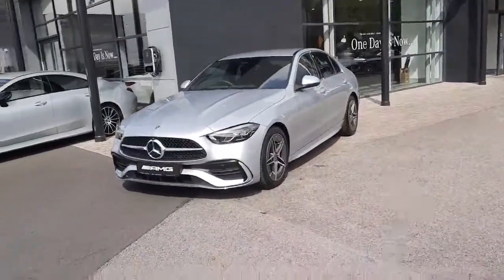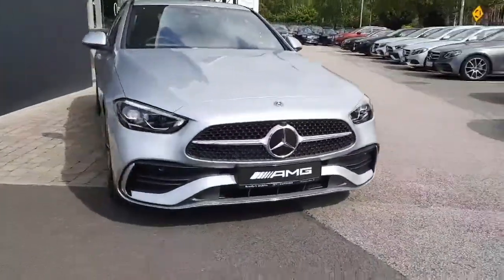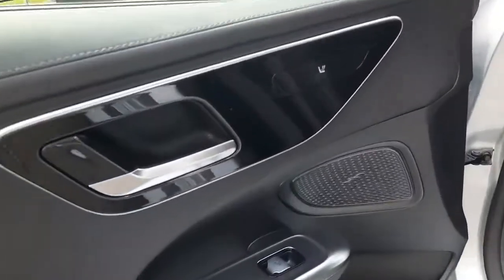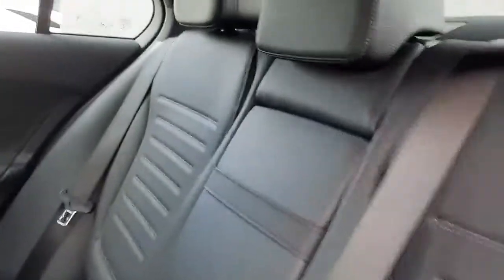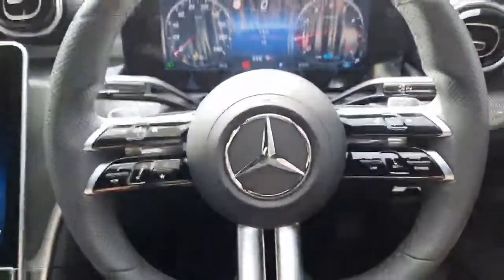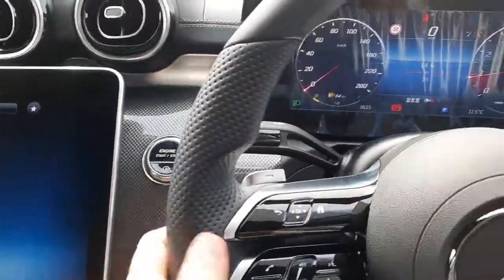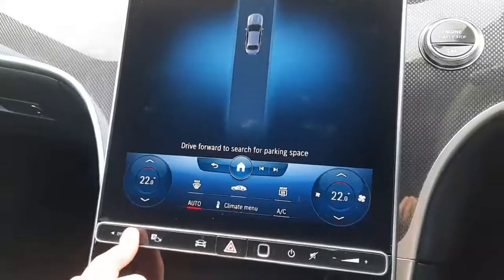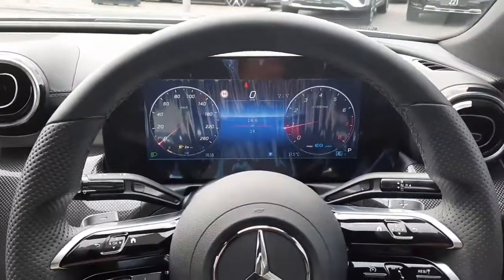221d080324 - 2022 Mercedes-Benz C-Class 180